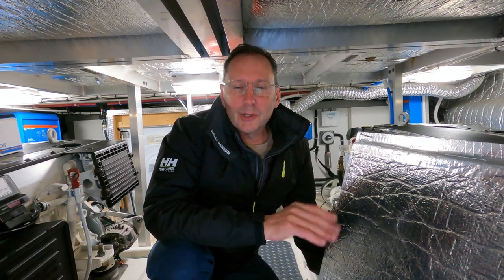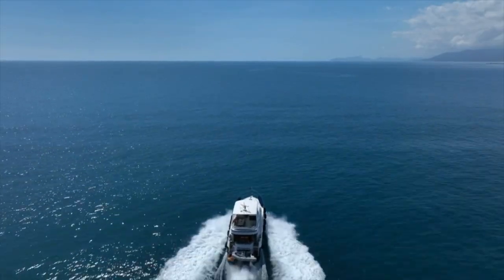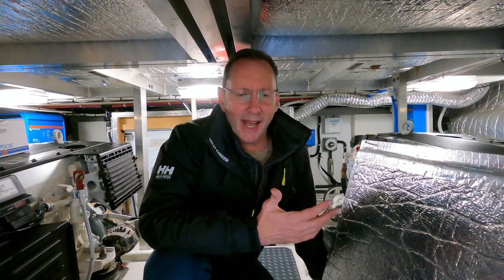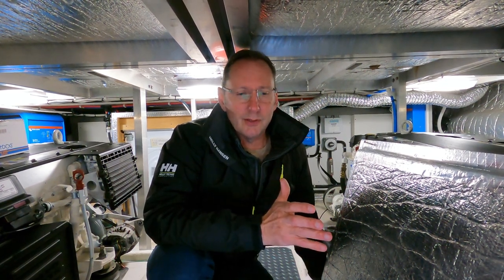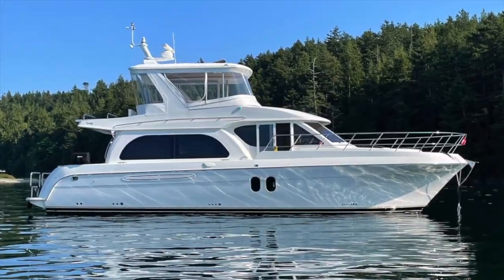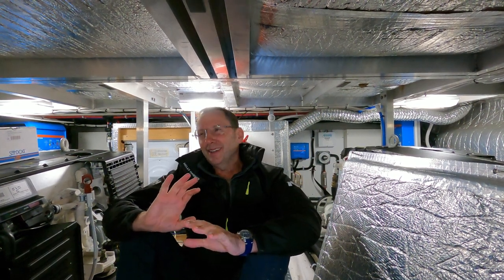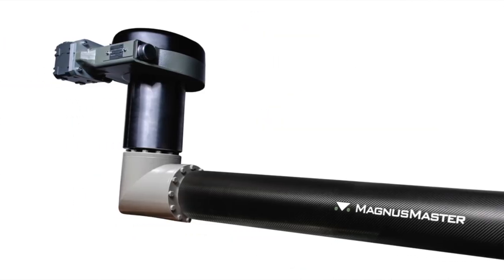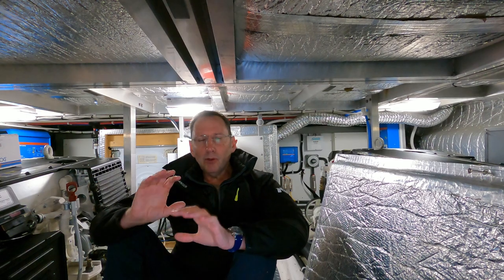Choosing Gyroscopic or Fin Yacht Stabilization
If you or your significant other have experience an outing where:
~the weather report turned on you
~You have had a quartering sea or a sea to your beam
~Spent sleepless nights at anchor being rolled
~You run a slower boat and have been waked by other vessels
~Have older stabilizers that don’t work at anchor
~Are Stabilizers worth the money?
~Should I  buy a boat that already has stabilizers?
~Do I need to do a rip and replace if my boat has old stabilizers?
~What is better gyroscopic or traditional fin stabilizers?
~Do I even have enough room for stabilizers?
Stabilization solutions can range from ~$60K installed to hundreds of thousands of dollars, depending on the tonnage of the boat and let’s say we take a 50’ yacht like the Elli-Yacht its going to set us back $50-$100K.  However, if you’ve sunk $400K+ into a boat to call home and look at similar sized new boats that are stabilized, finding a solution that is $75K doesn’t feel better but, might just pencil out.
My research on Yacht world directionally indicates that a boat with stabilizers vs one without drives about a $50K premium than boat without.
Traditional stabilization systems are hydraulic and mechanically driven and this is still the case with the exception of newer magnetic actuation and gyroscopic stabilization systems. The key part of the stabilization system that with current stabilizers, eliminates or reduces roll often up to 90% even while the boat is on the anchor.
If you have an older system with hydraulic fins and out dated stabilization control systems DMS of Holland that offers an expansive line of stabilization solutions offers a state of the art DMS Universal control system that can be refit for your existing stabilization hardware. It even advertises having zero speed stabilization as an option.
 Examples are new options like the Magnus Effect for slower moving vessels as well as ‘All-In One” stern mounted fins that act like traditional fins at slow speed and high speed trim tabs at speed.
Seekeeper was the original gyroscopic stabilization system and still holds the largest market share in OEM builds but due to the extreme loads placed on the boats stringers and structures, I haven’t seen that many refitted into an existing boat. There have also been new entrants into the gyroscopic stabilization market with simplified and lower cost options. These are pretty cool for the following reasons:
~They can be refit to the boat without having to pull it out of the water
~Because it’s contained in the boat you don’t have to drill holes in your hull
~They are self contained and don’t require hydraulic pumps
~These are now the most competitively priced systems too.
~ They rule when it comes to zero speed stabilization like at anchor or fishing
Downside
~They draw a lot of power
~They aren’t small one from Quick that would be appropriate for the Elli-yacht would be 26” square.
~They take time to spin up and draw power constantly
~And their effectiveness diminishes over 8-10 knots
Fin Stabilization trade offs:
~ You have to drill holes in your hull
~Fins by design stick out from your hull and can collide logs and damage them
~ Traditional systems require a hydraulic pump, power supply hydraulic lines and all of the installation complexity that comes with them
~ Maintenance can be much higher with traditional systems
Upsides:
~Fins rule for at speed conditions
~Instant on/off
~ With new electromagnetic contactless actuators, maintenance, power consumption, space constraints and zero speed stabilization tradeoffs are largely solved!
CMC Marines STAB 20 that would fit the Ell-yacht
Shaftless design
~If its ripped off no intrusion
~Removes seal maintenance on the shaft
~Compact 14” x 6” tall inside the hull
~Needs 2” of hull thickness reinforced.
~Power consumption is the lowest of any solution at 1kW in motion to 2kW
~200-240Vac low amperage of 0-10amp (also 24V but the tradeoff of 83A)
~We can run this off of our 21kWh bank for 8 hours before the generator would need to recharge our LFE bank
~With the stated average draw at anchor of .25kWh we would have 60 hours before recharging!
We’re also seeing 24V electric options from Humphree.com  with fin and rapid interceptor trim tab integration. Side Power has cool new fins that actually create lift and reduce drag to improve speed and fuel efficiency. Unfortunately, that solution is still dependent on traditional hydraulic actuation.
0:00 Why put stabilizers on a boat
1:01 Intro
1:12 Stabilization solutions
6:03 Gyroscopic systems vs fin systems
11:06 Why we chose CMC Marine Stab 20
12:02 How much power does it draw